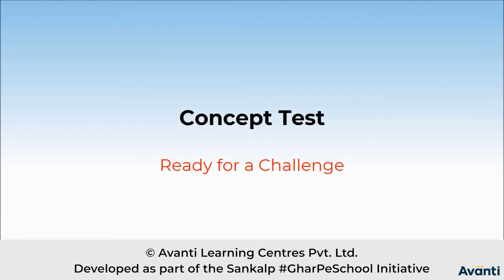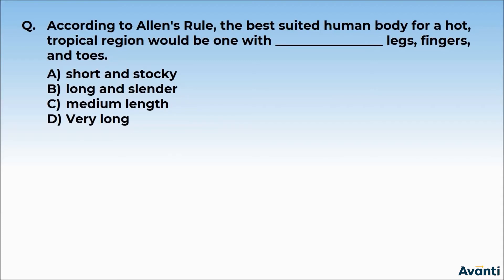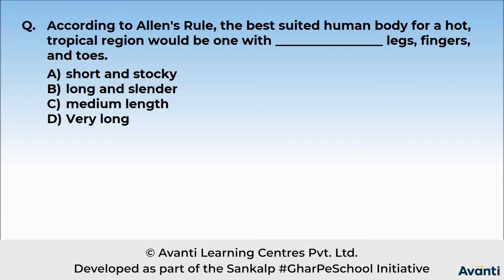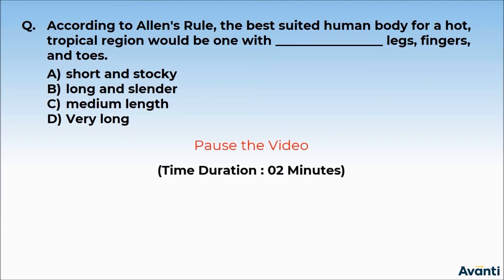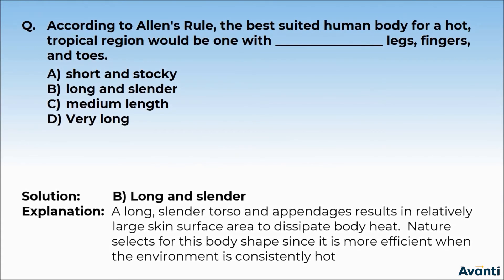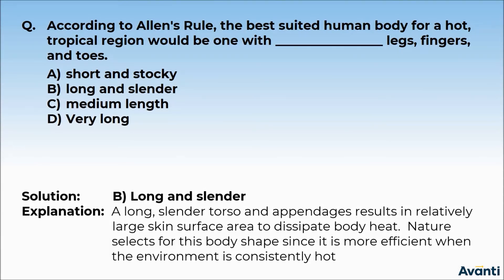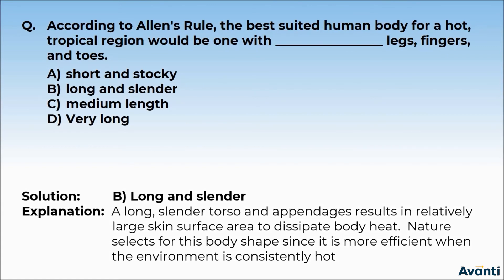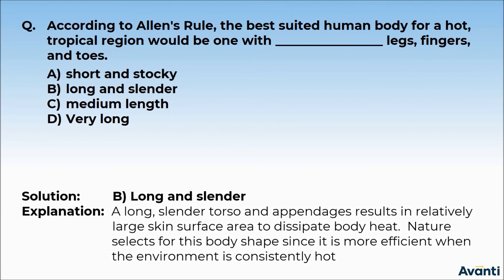3. 12B13.4 Concept Test 1